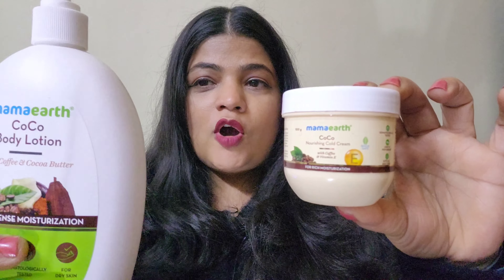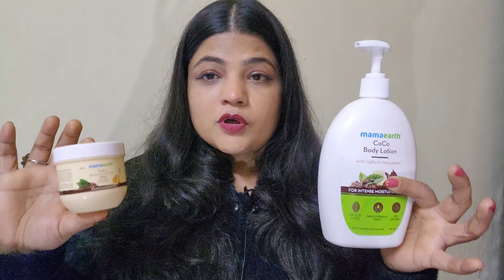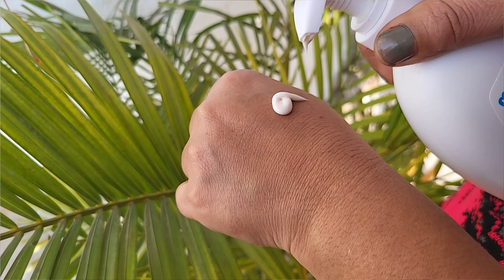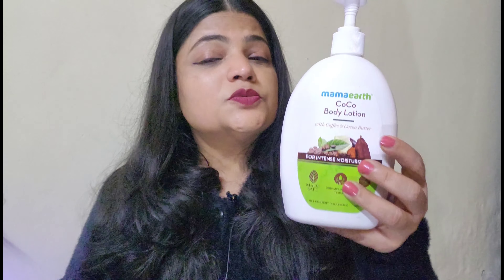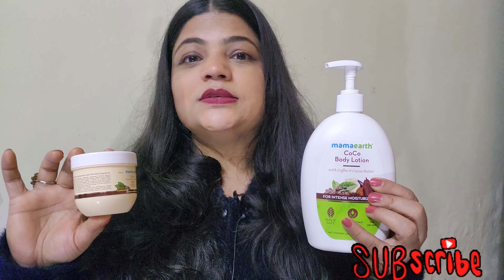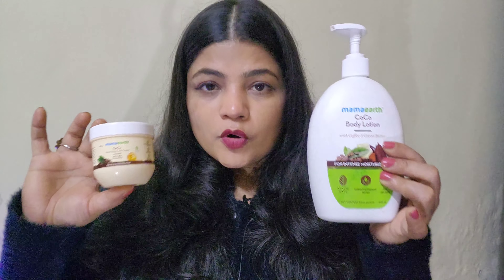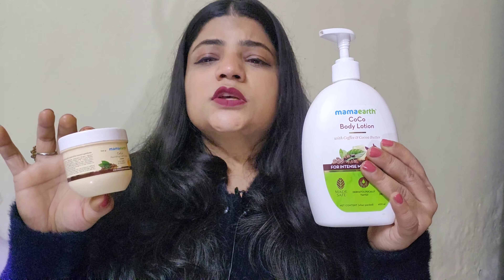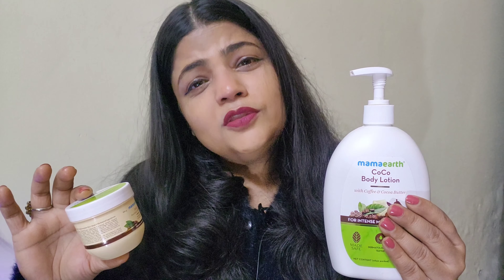Mamaearth Coco Body Lotion & Cold Cream Honest Review + Demo